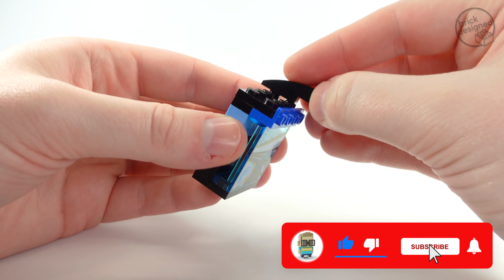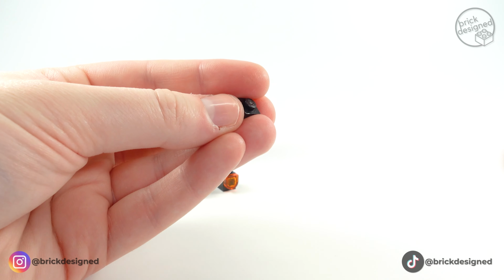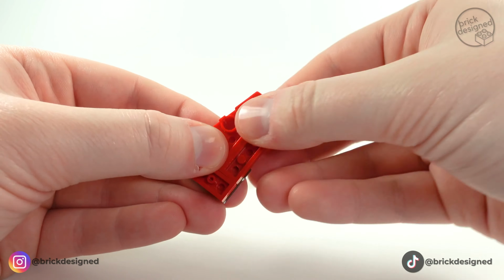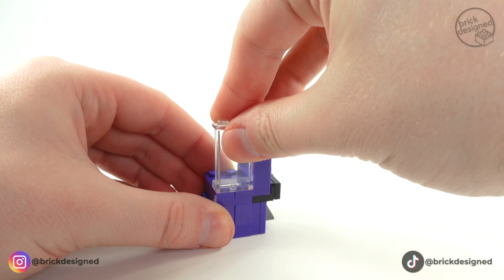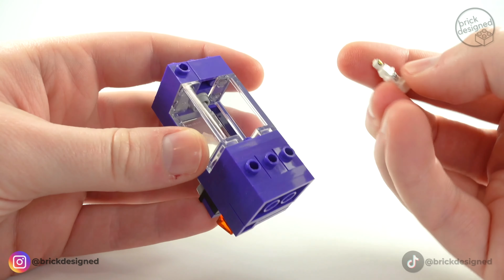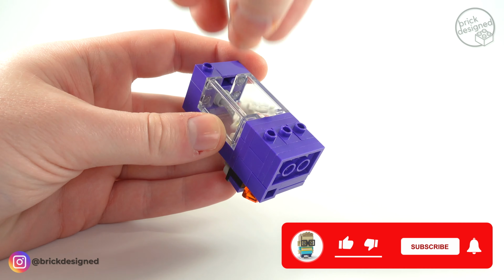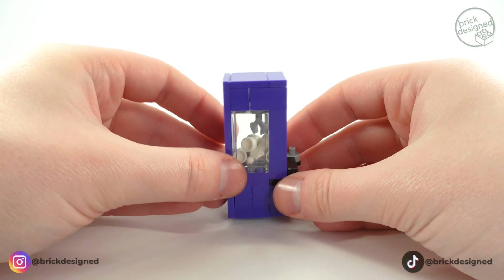3 LEGO Arcade Games ANYONE Can Build!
Press Start for this quick easy Lego tutorial for easy Lego Arcade Game builds! We're building 3 simple Lego arcade game builds, including a Lego Ninjago inspired karate game, racing game complete with steering wheel and pedals, and a classic Lego claw machine with Lego Space prizes! This video is a Lego easy build idea. These easy Lego builds are perfect for any easy Lego arcade idea or Lego modular building or Lego theme park idea. These are easy Lego building ideas, and this Lego moc uses easy Lego building techniques! These builds are perfect for your Lego minifigures! Add these Lego builds to your lego store idea or Lego apartment build for your city mocs! I will show you how to build the Lego easy simple Lego build idea and Lego easy furniture idea from just a few pieces. I show you how to build LEGO furniture and Lego furniture ideas on this channel. Learn how to build Lego furniture and other fun Lego builds!

👉 Filming Equipment I Use:

🎥 Filmed with a Sony ZV-1 | Edited with Adobe Premiere Pro 2021

Learn how to build with Lego! You can use this easy Lego moc idea! This video is a Lego easy tutorial as well as a Lego building ideas easy. Learn how to build easy Lego instructions, for example, this lego build tutorial easy, like this Lego furniture tutorial. This Lego moc tutorial can be easy Lego ideas and easy lego ideas to build. Use it for your Lego house idea and build an easy Lego arcade or park idea! Lego mini builds can be for Lego city build or Lego room. Lego how to build and this is a Lego tutorial for beginners. Watch this quick Lego build ideas, and how to build Lego. This is how to build lego stuff easy. Have fun building!

LEGO® is a trademark of the LEGO® Group of companies which does not sponsor, authorize, or endorse this video or channel.